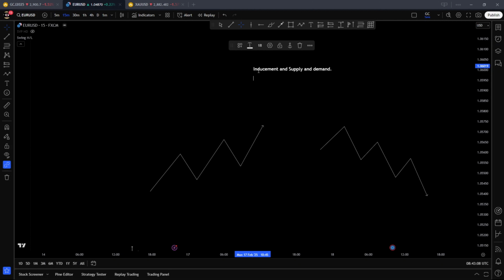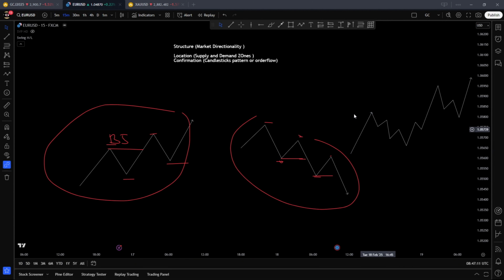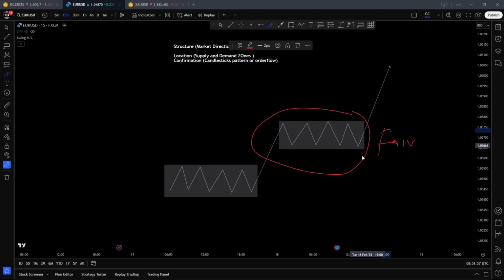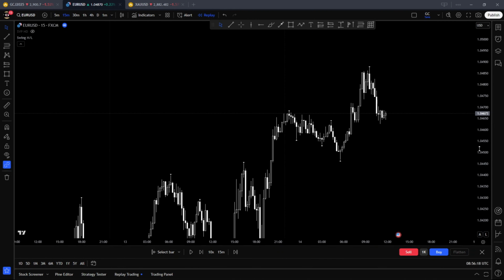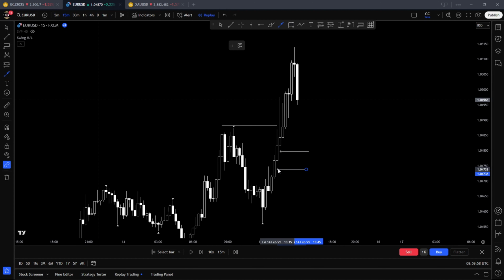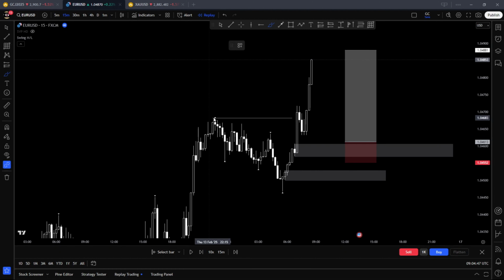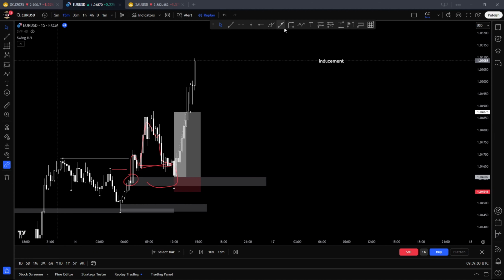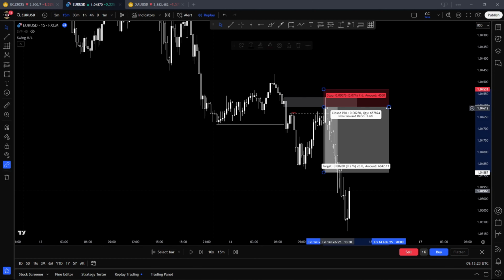Full Trading Course | Supply and Demand Strategy - PART 2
trading psychology,
market structure and liquidity,
market structure and liquidity smc,
market structure and inducement,
trading liquidity concept,
liquidity grab trading strategy,
liquidity and market structure,
smc trading,
smc liquidity and inducement,
smc and orderflow,
order flow and market structure,
orderflow and supply and demand,
supply and demand with liquidity,
supply and demand with market structure,
inducement in forex,
how to trade smc strategy,
master liquidity concepts
best forex trading platform,
forex strategy,
forex trading,
trading psychology,
volume profile trading
orderflow trading
smc orderflow
inducement and market structure